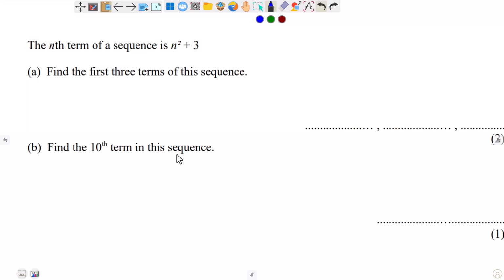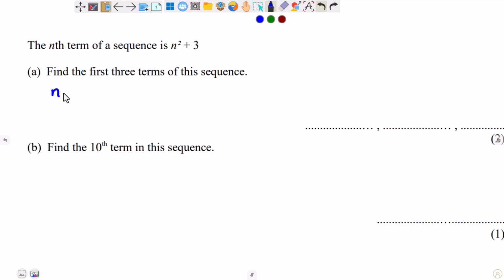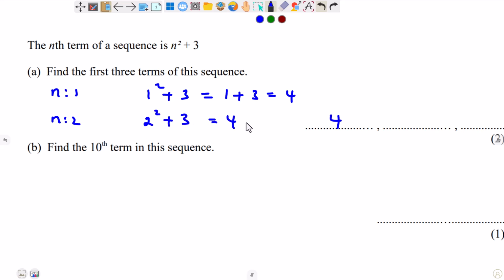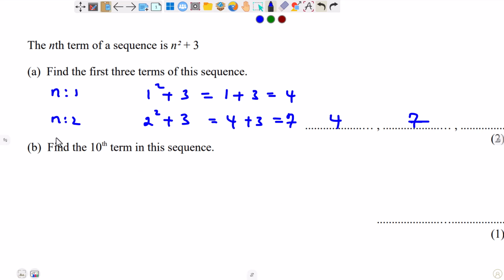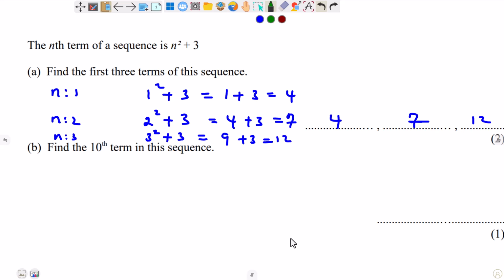Sequence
n this video, you will learn about Sequences in a simple and easy way.
We explain what a sequence is, how to identify patterns, and how to find the next terms in a sequence.

This lesson is perfect for Grade 8 students and beginners in mathematics.

📌 In this video, you will learn:

What a sequence is

How to find the next term

By the end of this video, you will understand sequences clearly and be able to solve basic sequence questions confidently.